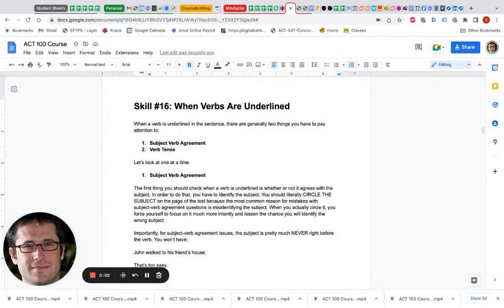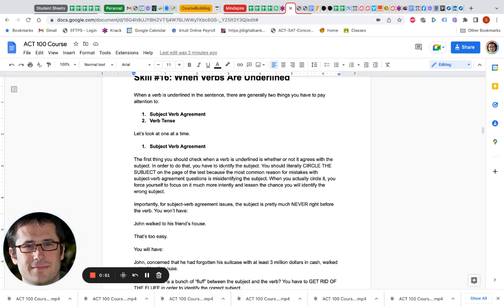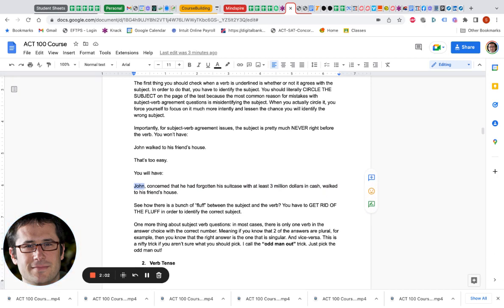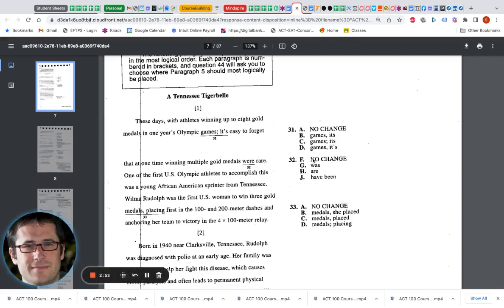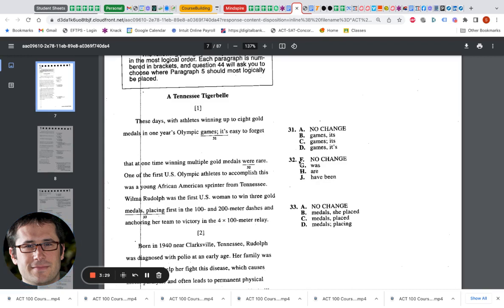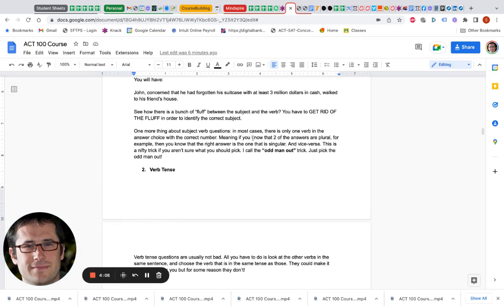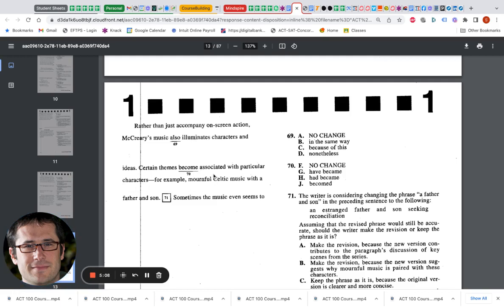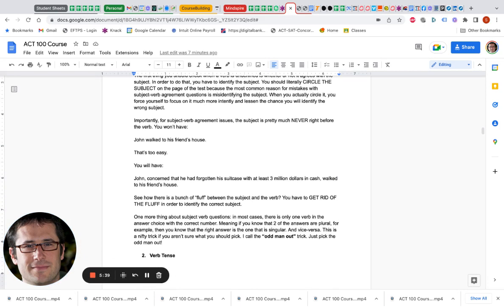ACT 100 Course -- Skill 16 -- When a Verb is Underlined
This video tells you what the process is for a question in which a verb is underlined.